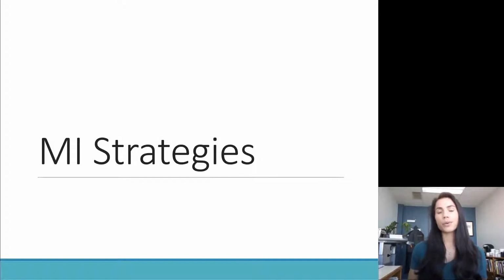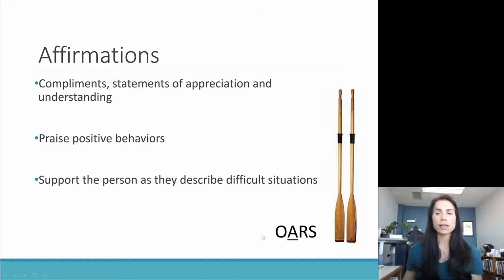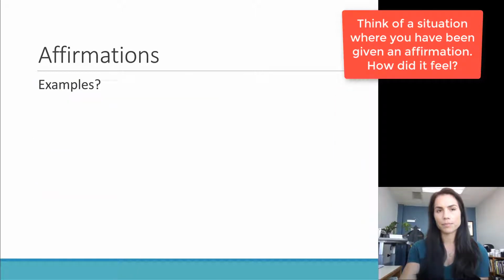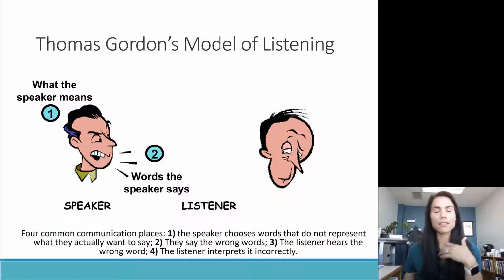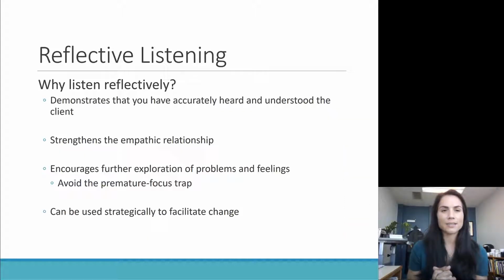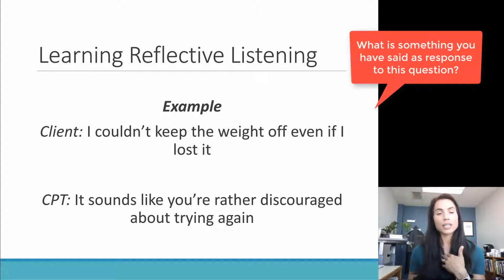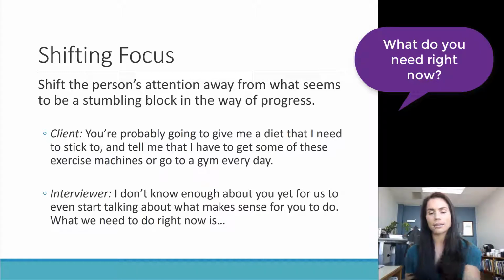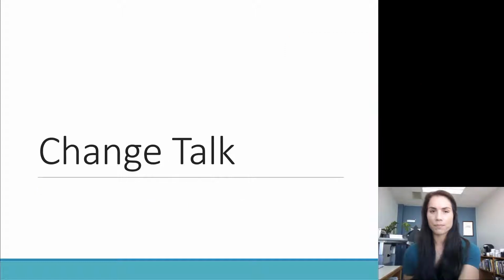Motivational Interviewing Part 5